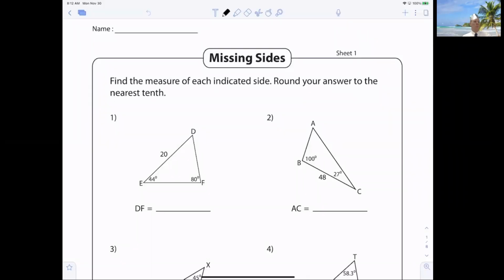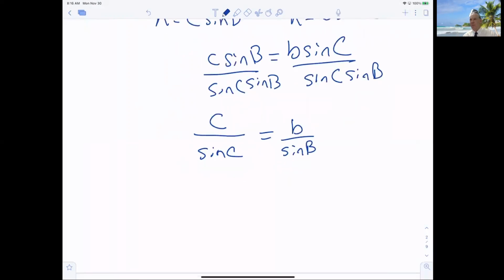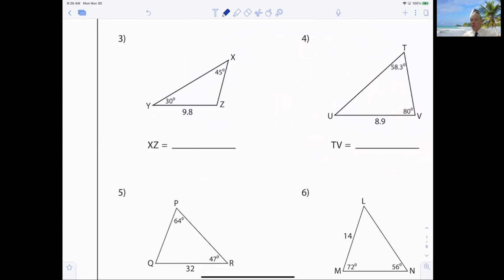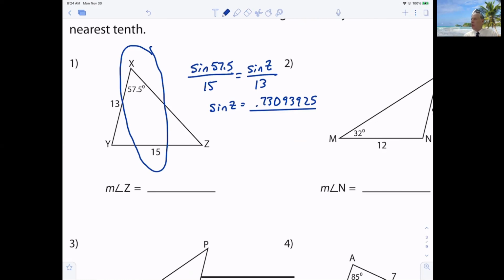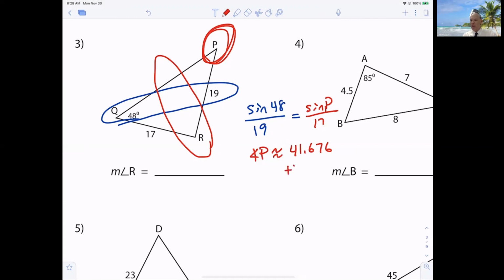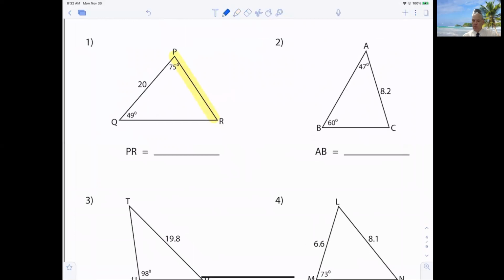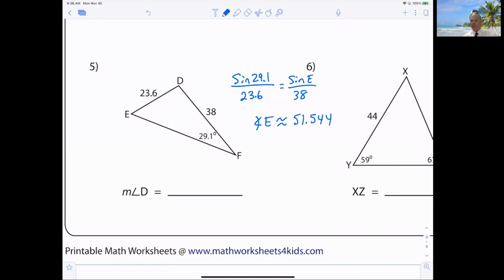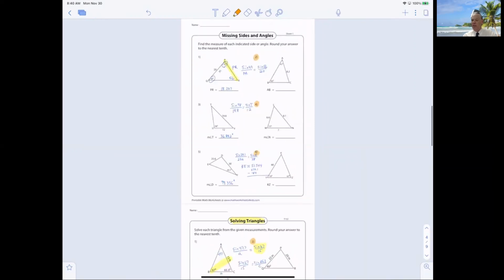Geometry Law Of Sin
Welcome Back!
God Bless-